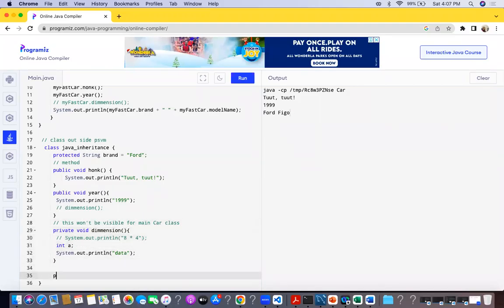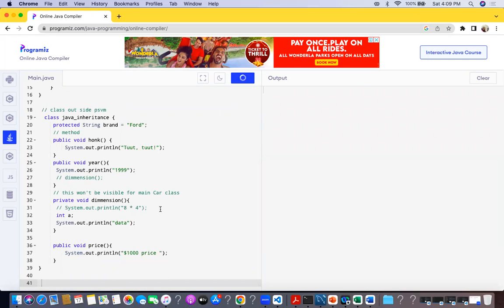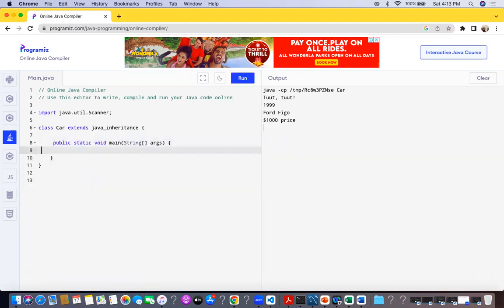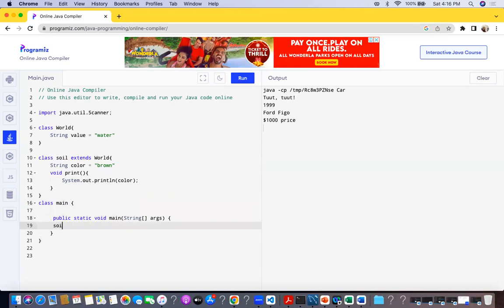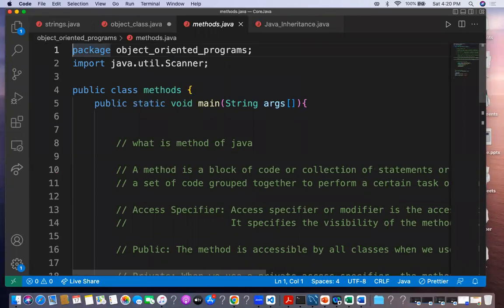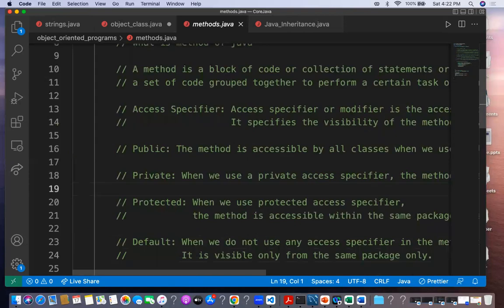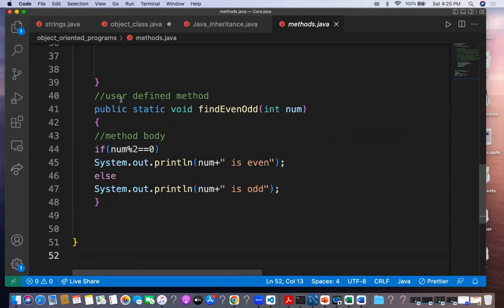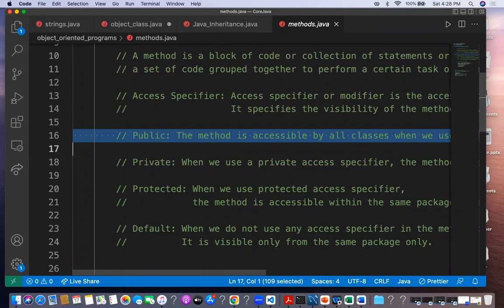Core java : Methods